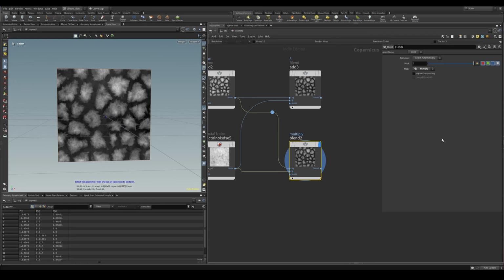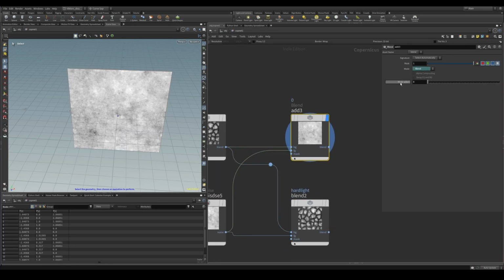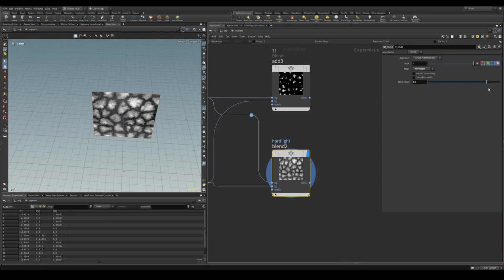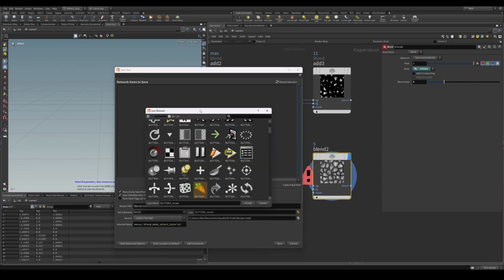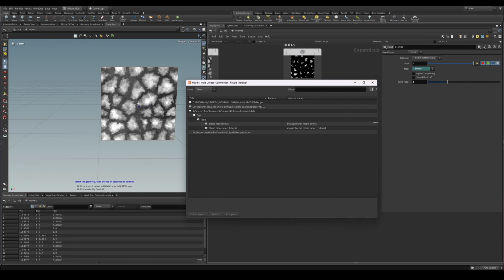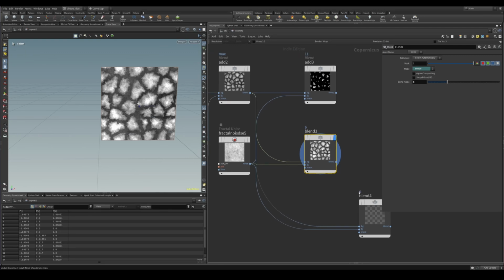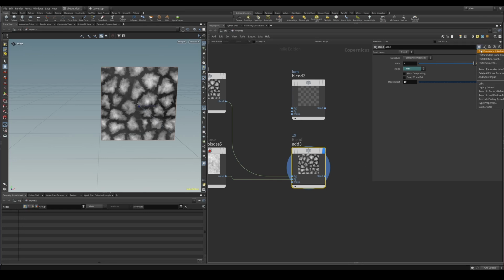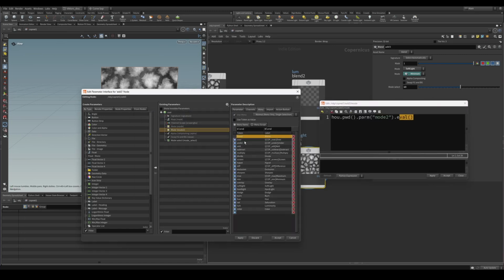Houdini tips 002: Ordered menu selection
Timestamps:

0:00 Intro
02:16 Initial method
03:50 Creating new recipe
07:40 Updated method
11:17 The end